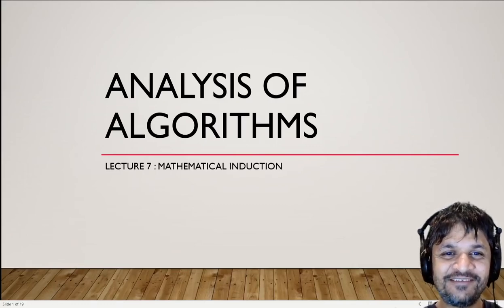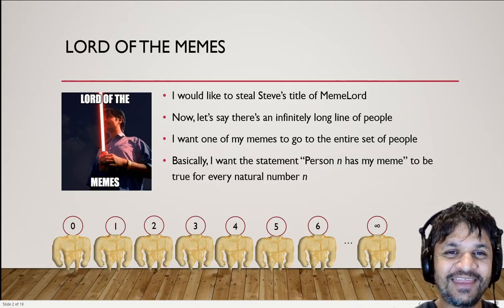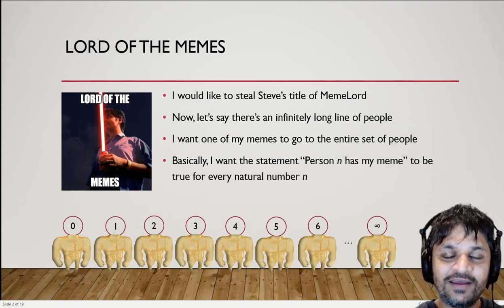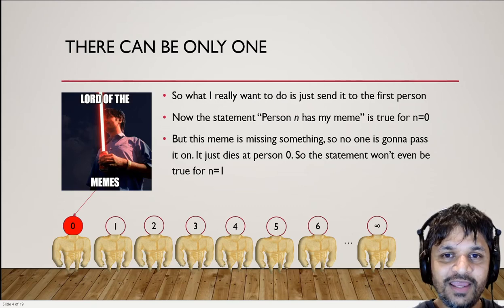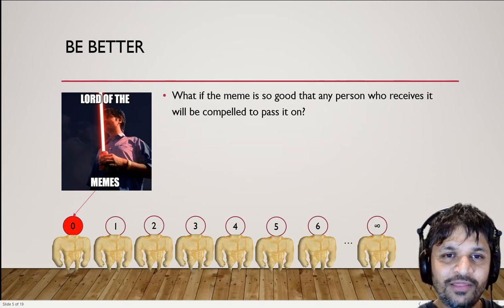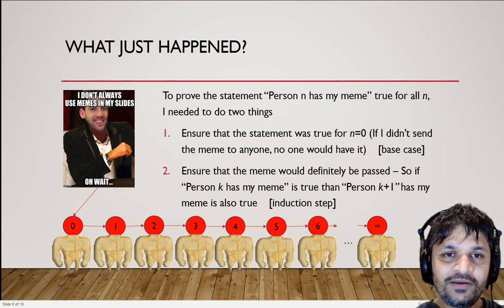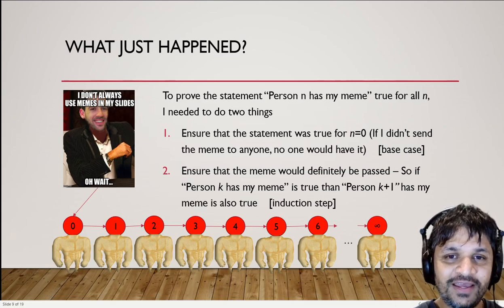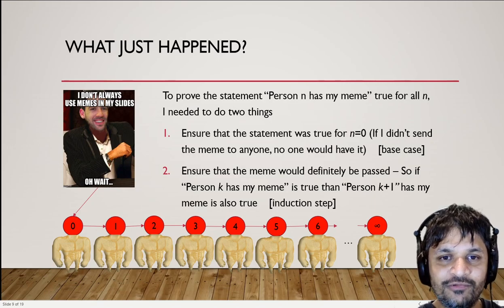07 Induction - Intro